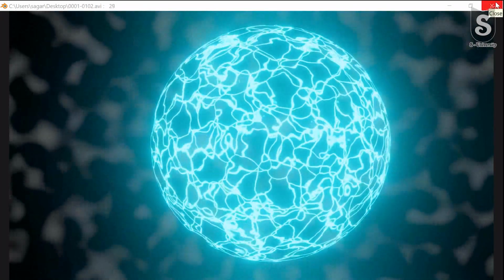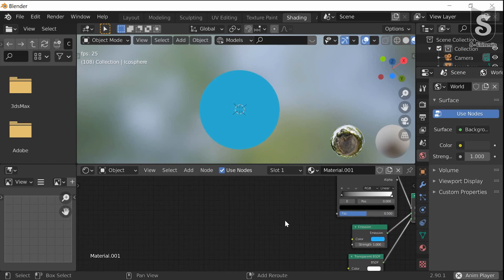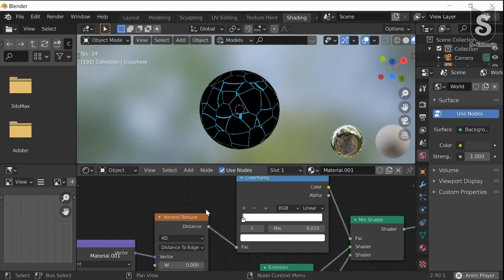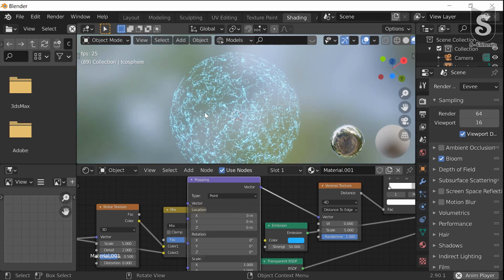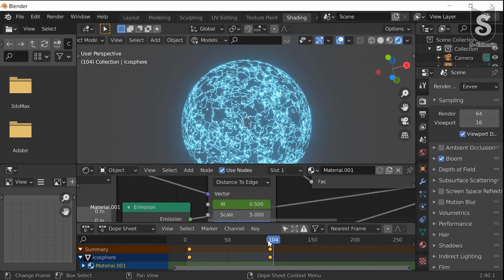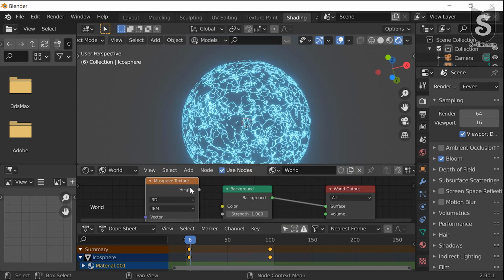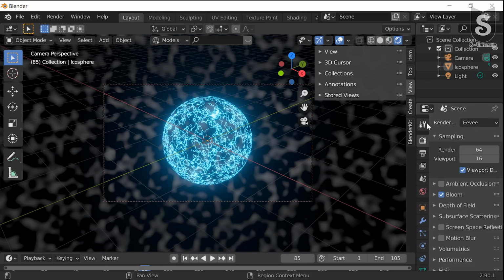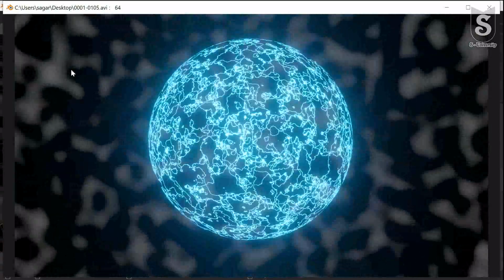Transparent Ball with Lightning Effect including Background motion - Advance Blender Tutorial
This course have designed for all animation loving person, who want to learn and create professional Level animation by this software. Please join with us and we will take you through this great journey.
We try our best to explain everything that need you to learn this software and become best animator.